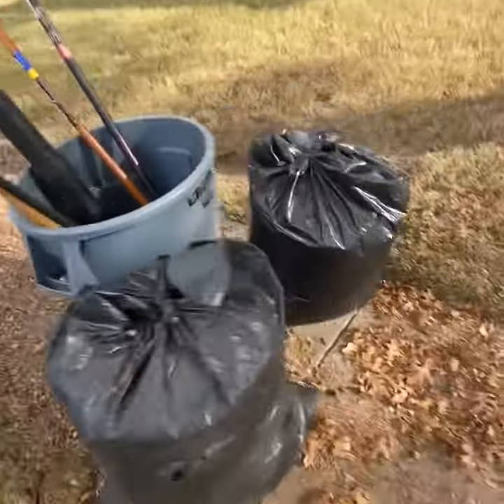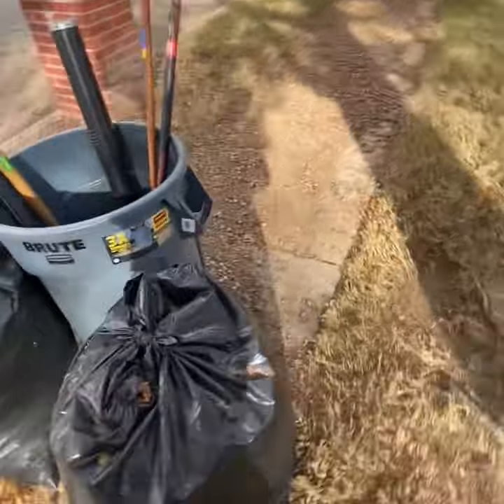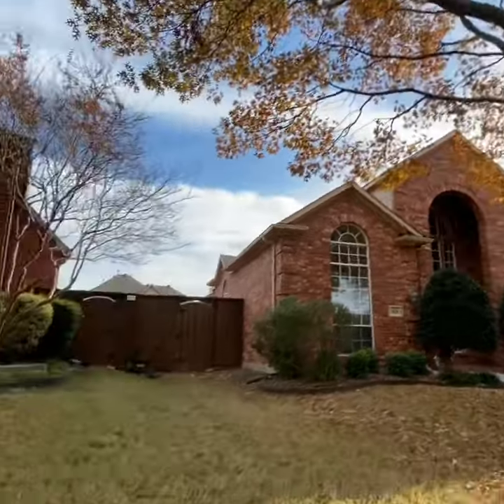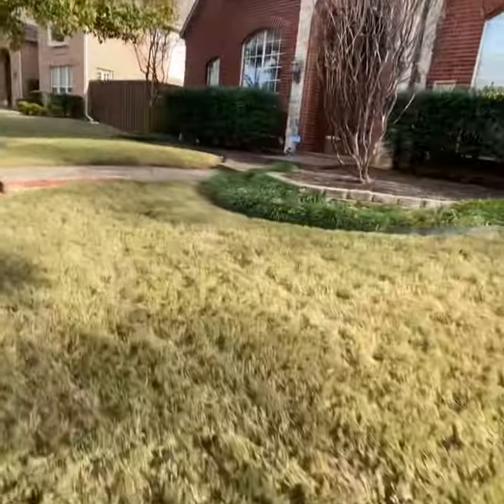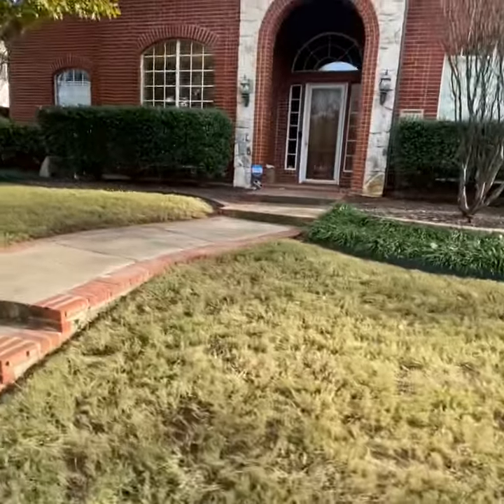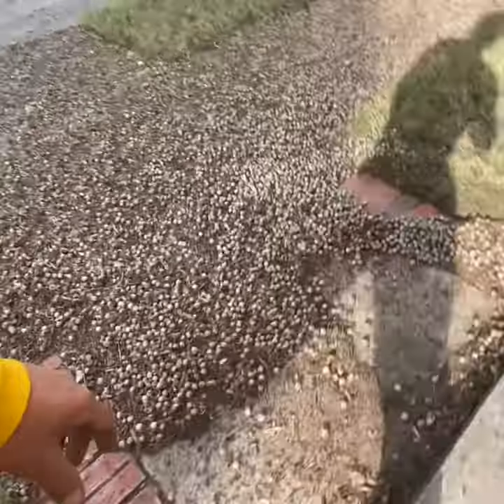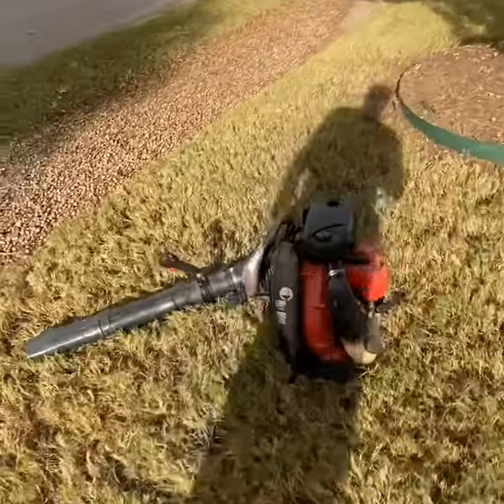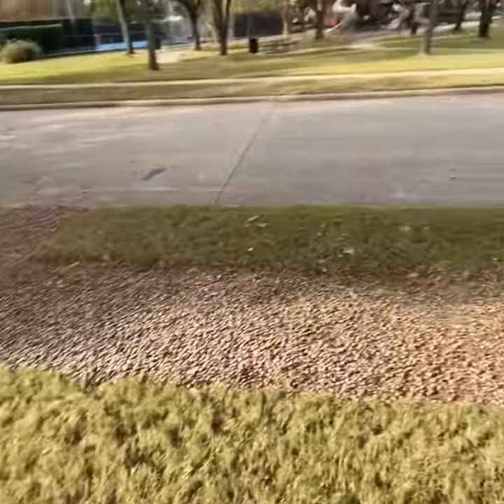Leaf And Acorn Removal￼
In this video I describe the process by which I did a light leaf cleanup and removal of acorns

Light leaf removal
1.) I started Bob using a backpack leaf blower to blow all the leaves to the sidewalk

2.) Then use the mower set down at level one to mulch up the leaves on the sidewalk as I break down the leaves I rake the curbs and sides of the tire falls back into the sidewalk breaking down the leaves to compact him using less trash bags

Removing acorns from turf
3.) I then use the leaf blower to comb the yard in each section starting up at the top or up by the house and slowly move downward to the sidewalk

5.) I then started making piles on the sidewalk

6.) And then the final step use the leaf blower to clean out the two sections small sections in between the sidewalk and curb blowing it all out in the street and then using a broom to sweep it into piles